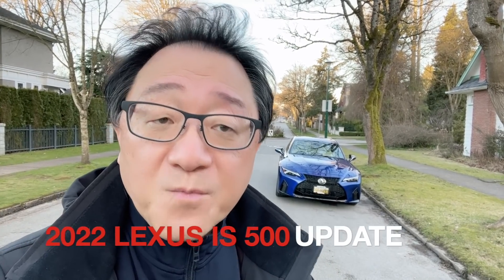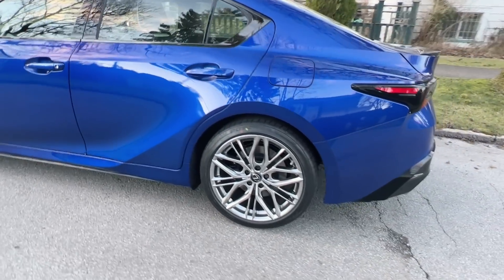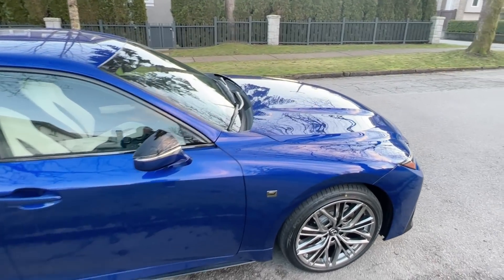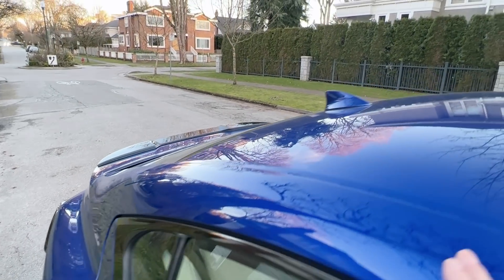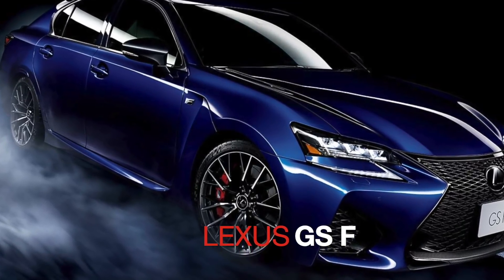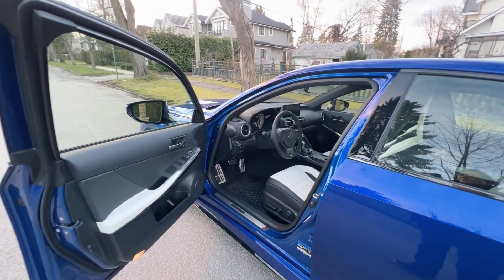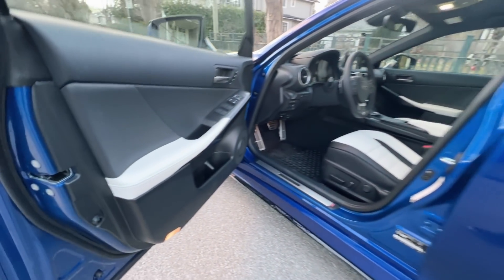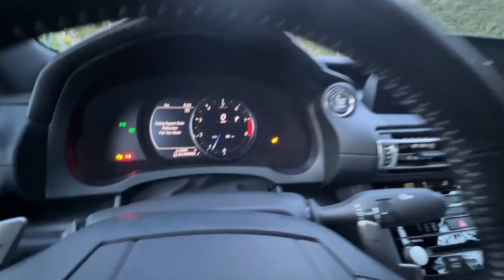CHECK ENGINE LIGHT JUST CAME ON IN MY 2022 LEXUS IS 500 - WHAT'S GOING ON?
Recently purchased 2022 Lexus IS 500 is a gorgeous car with a thunderous V-8 engine, but the dreaded "Check Engine" light just came on today.  Automotive Engineer David Chao walks you through the IS 500 as an owner of this vehicle and explains what's happening with the IS 500 in general and also go over the potential powertrain issue.